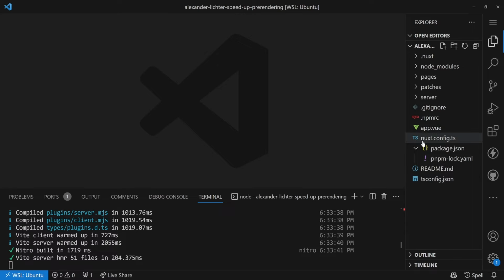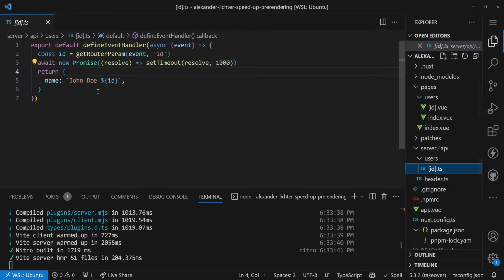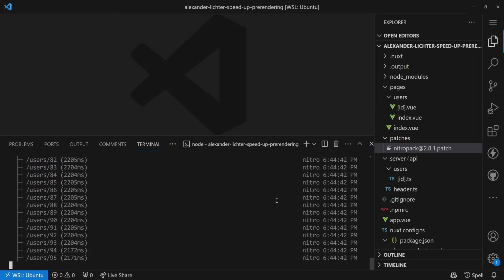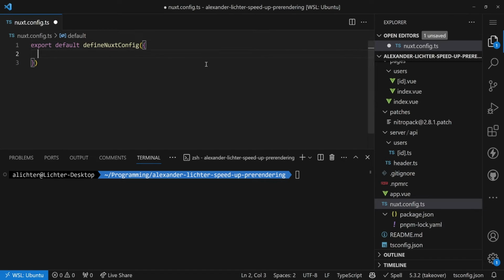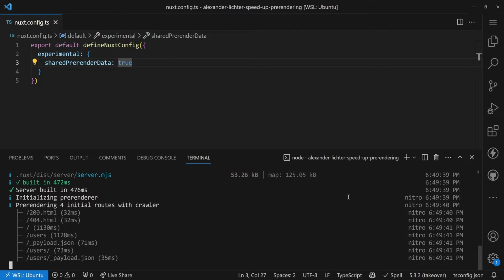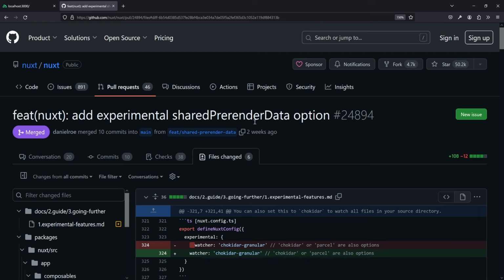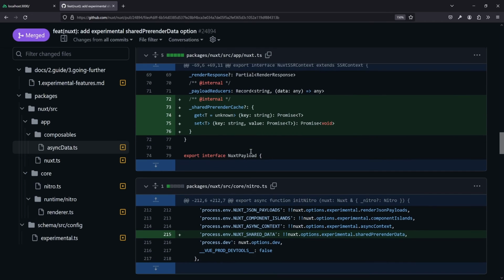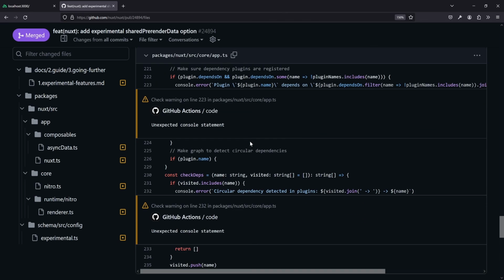Nuxt 3.10 - Speed up your build time with sharedPrerenderData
⏰ Nuxt 3.10 is out for a few days and brought quite some features! One of them is especially helpful for prerendered, often content-heavy sites. But what is it and how will it reduce our build time? Together we will have a look at the new experimental sharedPrerenderData features, figure out what it is and how it works!

Key points:
🆕 Showcasing one of the new Nuxt 3.10 features
🤝 Improving a small demo-app hands-on
👩‍💻 Going through the internals step by step

Chapters:
00:00 Intro
00:55 What does sharedPrerenderData do?
02:09 Demo app setup and first rendering
05:35 How to reduce duplicate calls?
06:26 Using sharedPrerenderData!
08:19 The important prerequisite
09:08 Implementation in Nuxt
11:57 TL;DR and Summary

shared Prerender Data nuxt sharedPrerenderData